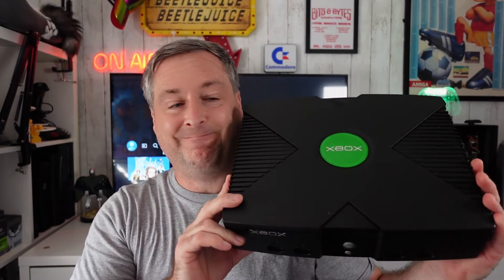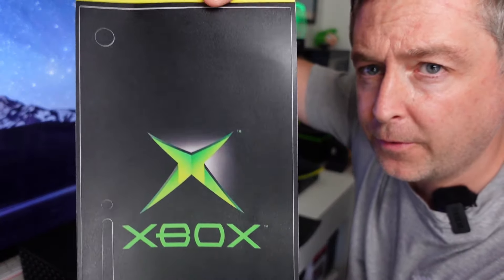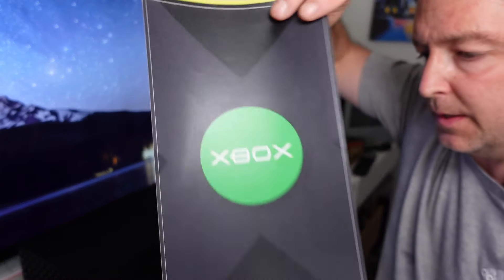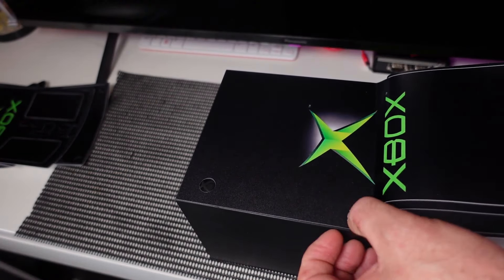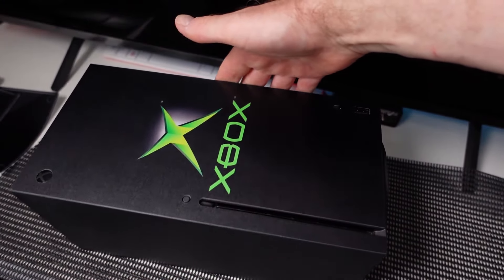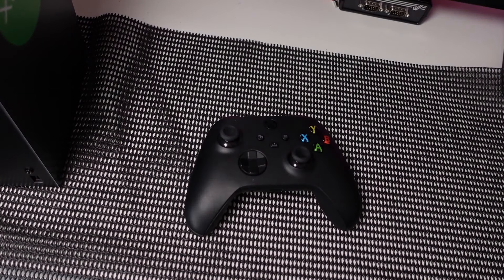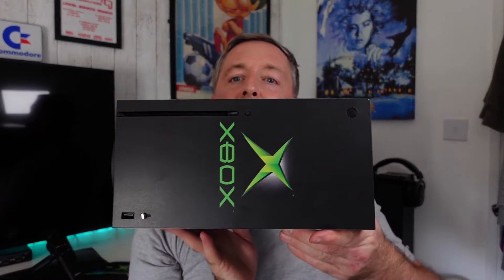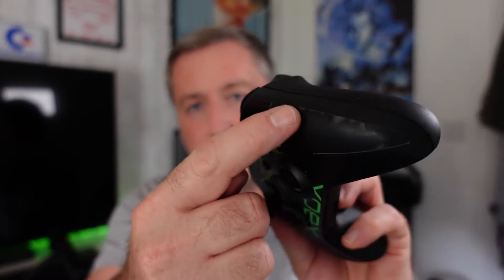How To Turn Your OG Xbox Original Into An Xbox Series X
just a bit of fun it doesn't actually make the series x into an og one lol

must admit the console does look amazing just be careful when using it with the venom stand it does damage the bottom of the decals.

Here is the ebay link to the skin